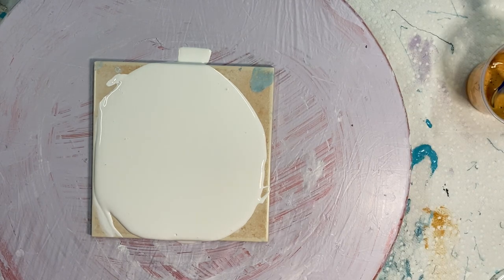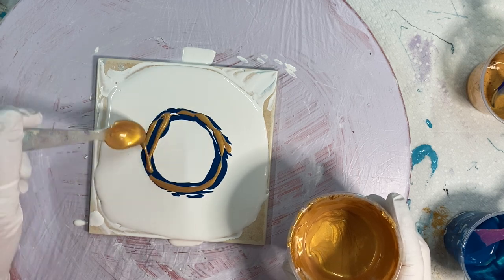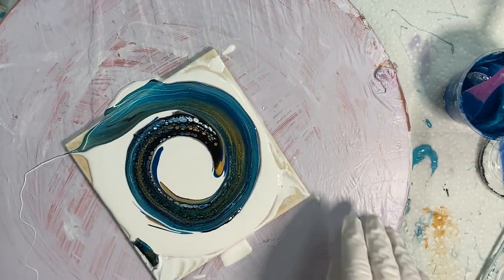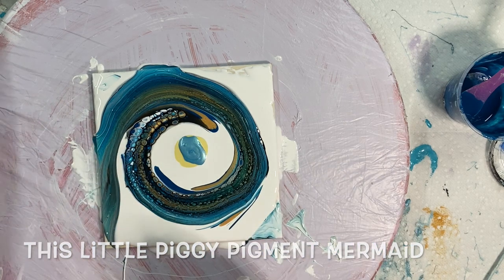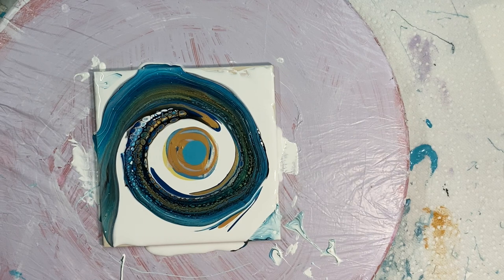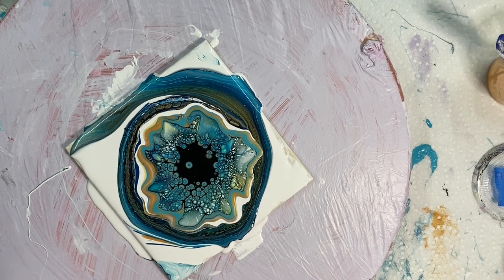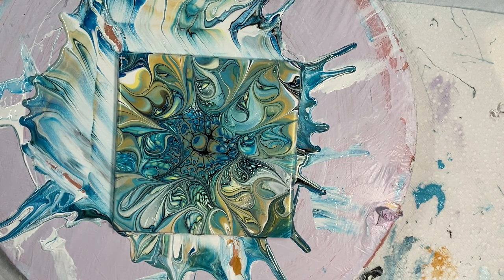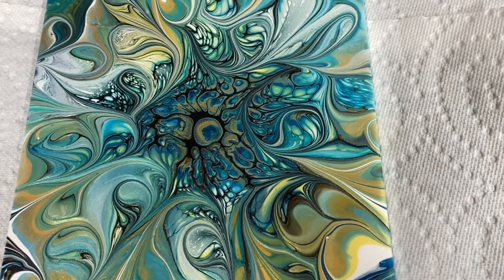(1146) Beautiful Bloom Technique, Modified, Acrylic Paint Pouring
This video is how to do a Modified Swirled Bloom Technique, Modified with Swirls, with good results with my  proven recipe, I show how I lay my paints on a pillow with coloured paints mixed with my pouring medium. Then add a cell activator on top and blow to create cells. I use a mini blower or straw, or hairdryer. I take a skewer after I blow it out and add swirls to it, like modifying it. Then I spin it out. Then when the paint doesn’t move anymore it’s done. Awesome Paint Pouring in Carole's Art Room.
Modified with Swirls

Proven Recipes Below

I will Post a Video Monday, Tuesday, Wednesday, Thursday and Friday.

PROVEN RECIPES

My PILLOW; Glidden premium eggshell,  white  house paint, white or black, I also use Glidden Premium Eggshell, white.
My POURING MEDIUM; changed so, 2 parts Behr 8300 , deep base, high gloss, untinted house paint, to 1 part Minwax Polycrylic gloss varnish or 1 pt JoSonja gloss varnish, this makes the pouring medium.

awesomepaintpouring, fluid art, acrylic paint pouring, paint pouring, how to paint pour, proven pouring medium recipe.